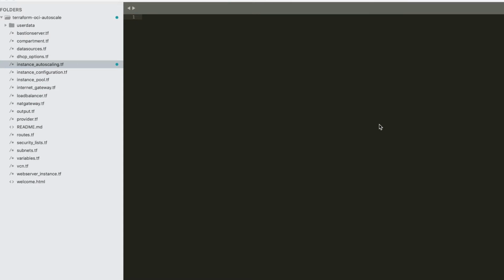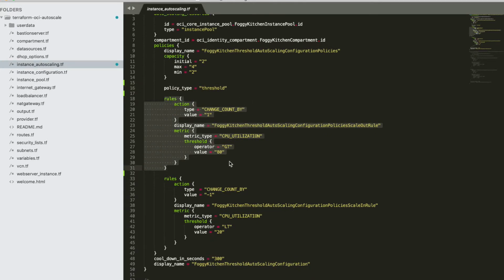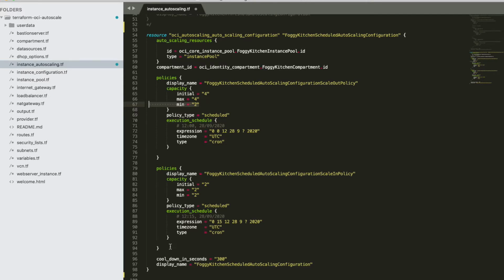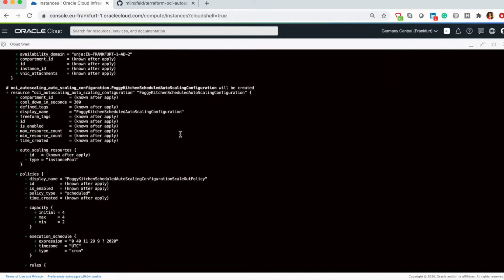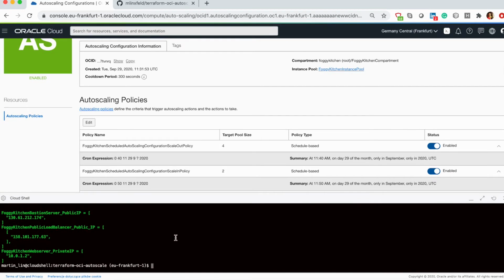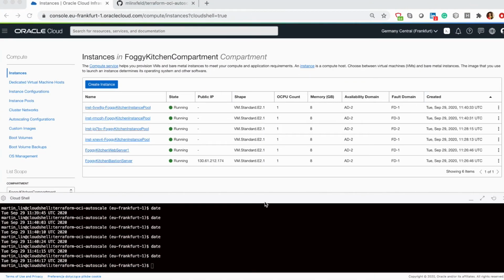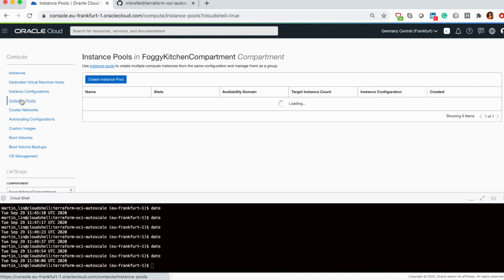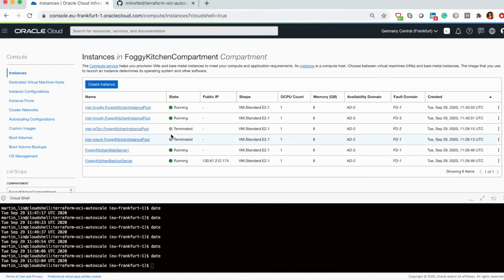How to autoscale OCI Compute with Terraform (schedule-based)